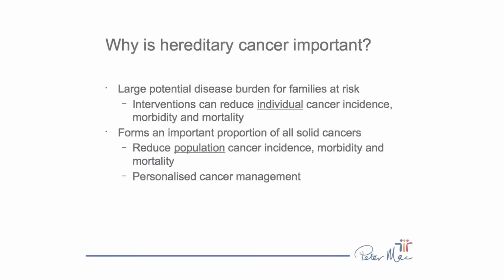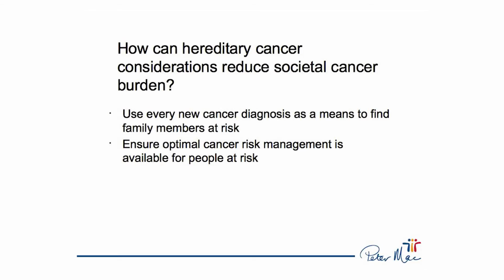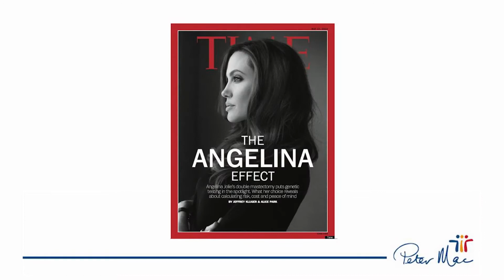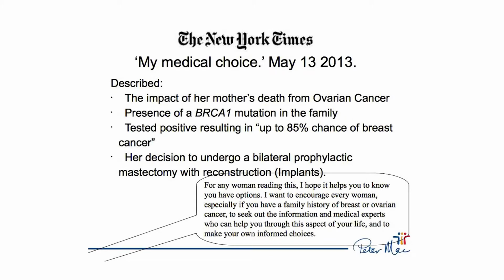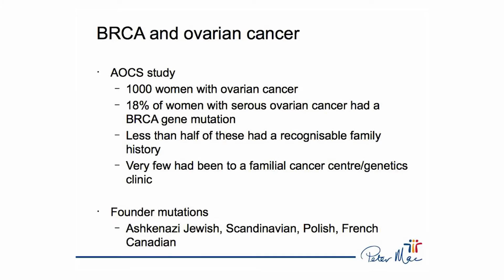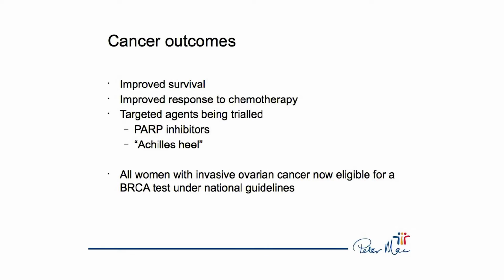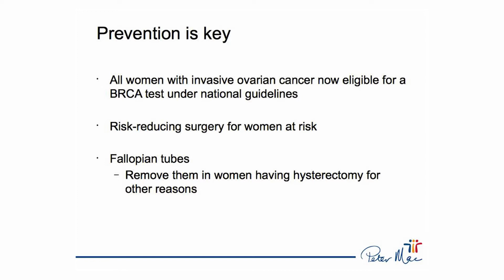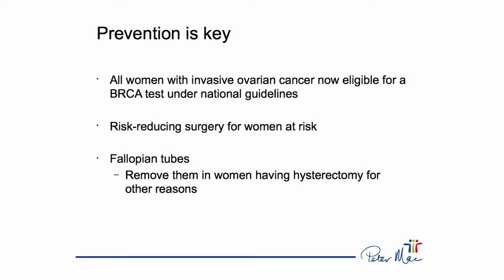BRCA Information session 26th November